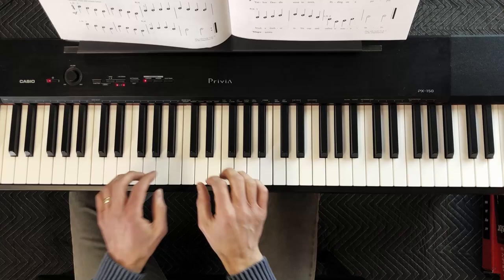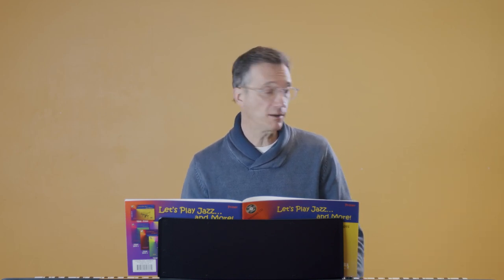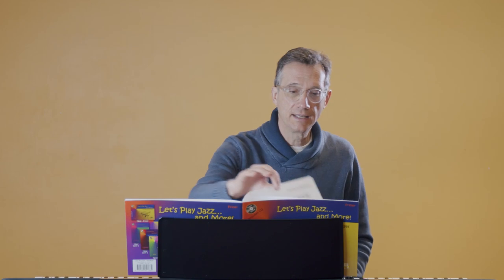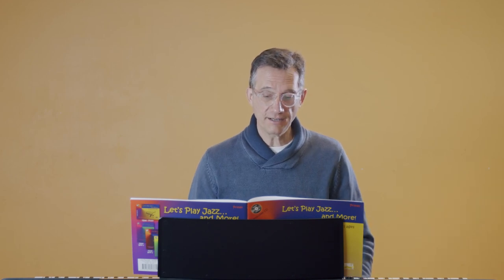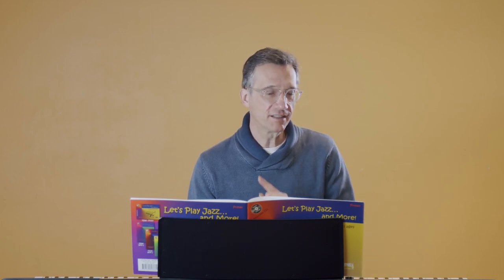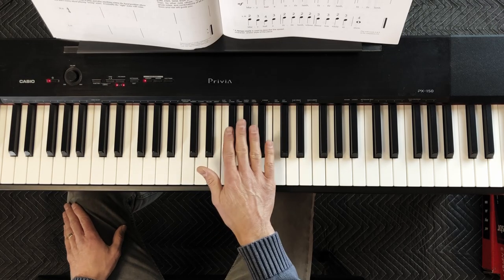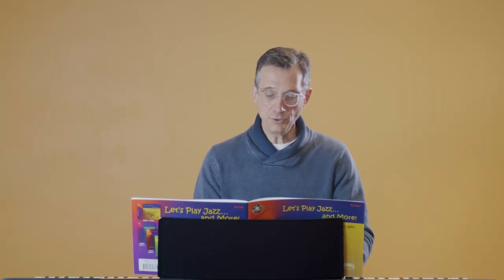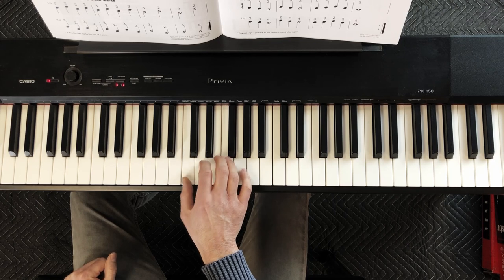Let's Play Music - Piano Practice Session Lesson 3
Let's Play Music and Make Art, LLC. provides online and on-site music lessons including guitar, piano, voice, drums, and more. or call .